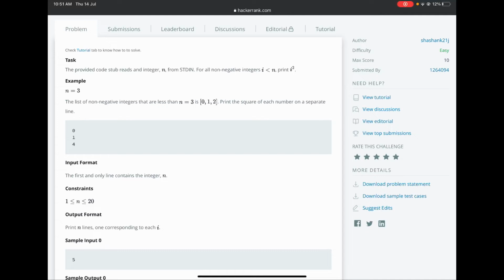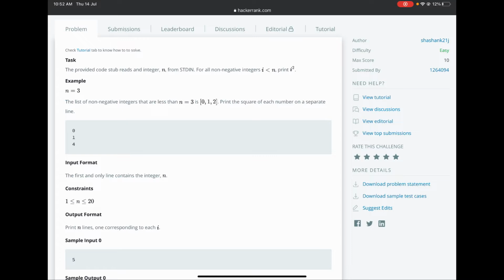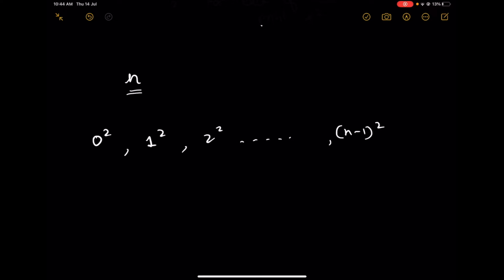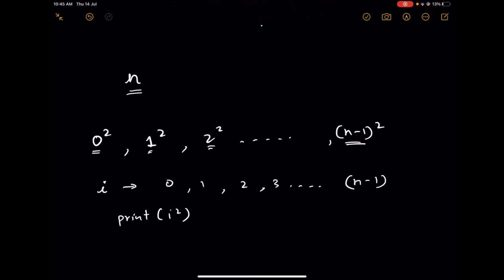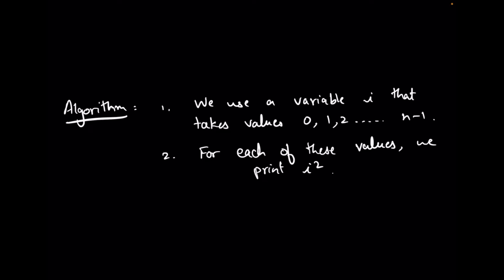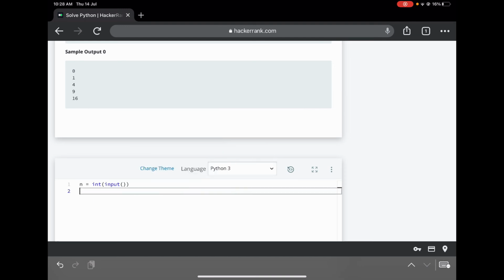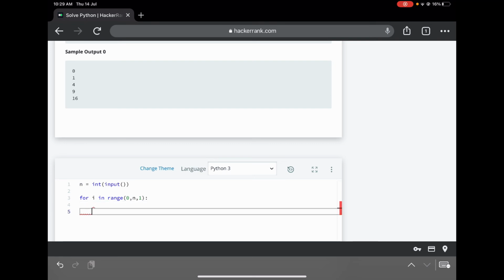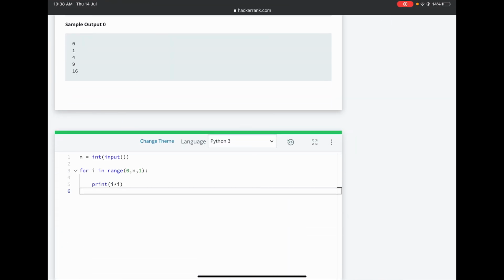Practice Problem - Loops!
The 14th video in the Computer Programming 101 series!

In this video, we discuss a practice problem to drive home the concepts about loops and understand how to use these practically!